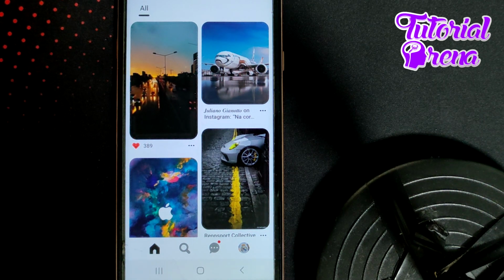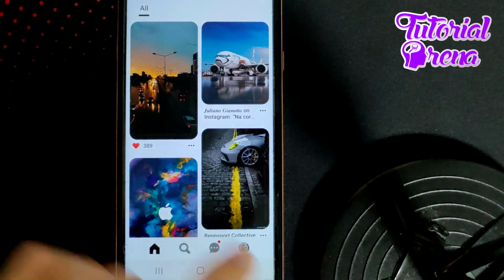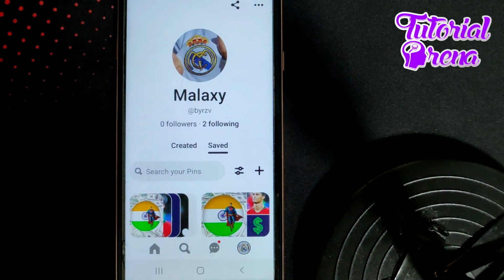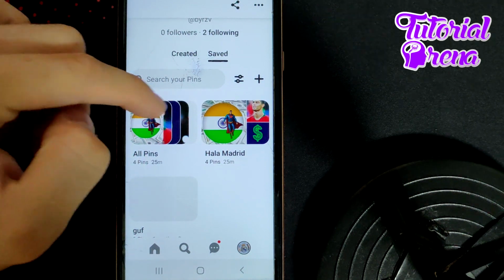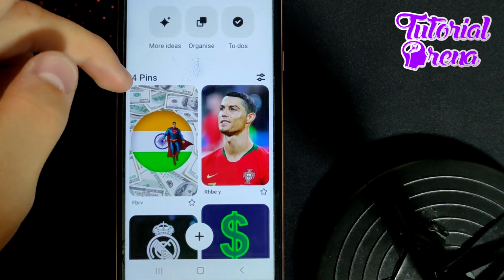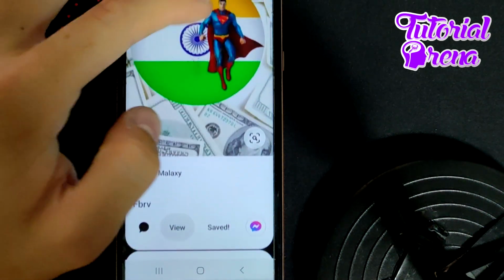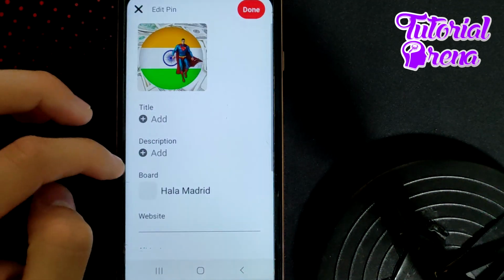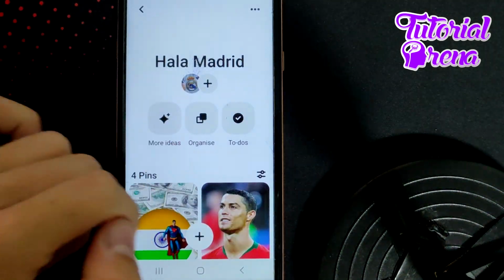How to delete saved pins on pinterest app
Hey Everyone, Welcome to Tutorial Arena! In this video, I'm going to Show you how to delete saved pins on pinterest app.